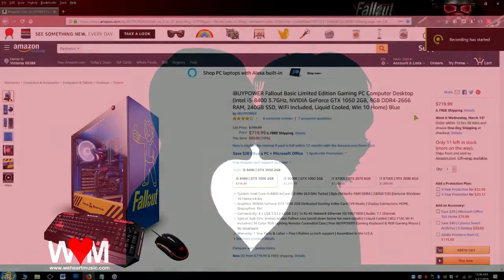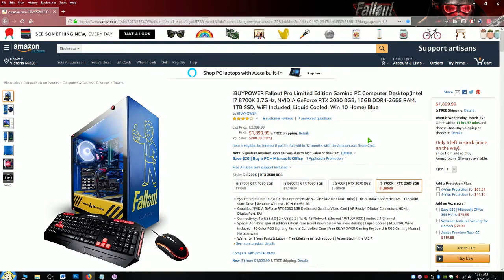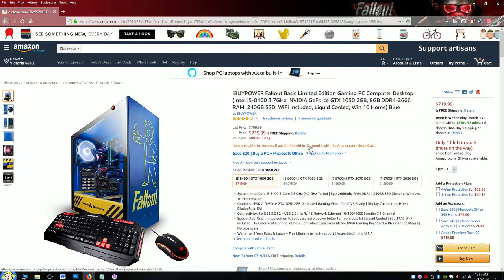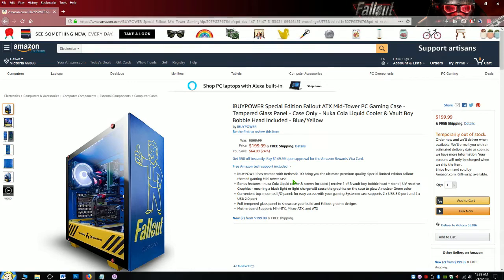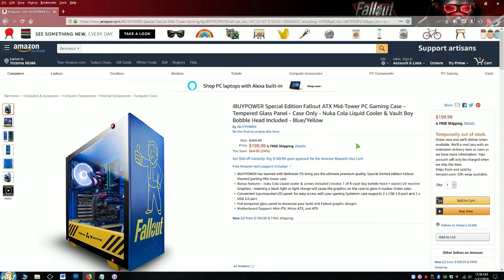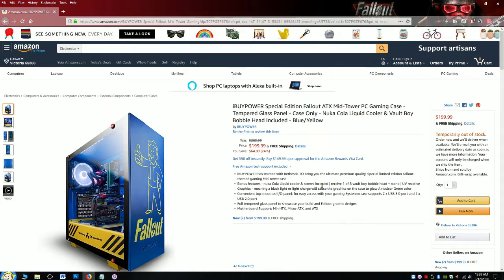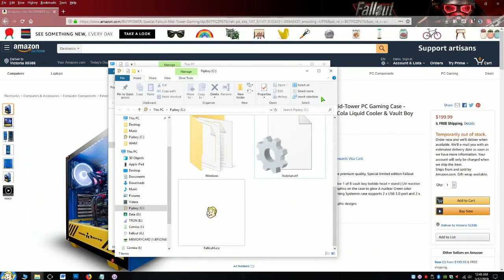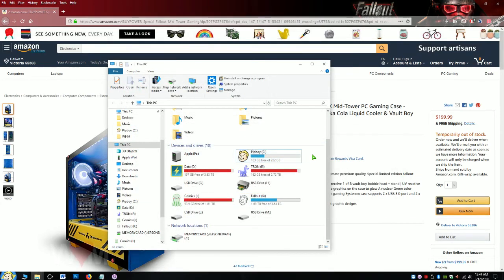iBuyPower Fallout Computer Case for $200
Currently sold out, but keep an eye out on this amazon page when it goes back in stock

Personally speaking, I recommend just buying the Basic edition, as it comes with all the parts to run Windows 10 Home for about $720 (includes Nvidia 1050 and 240gb SSD drive).